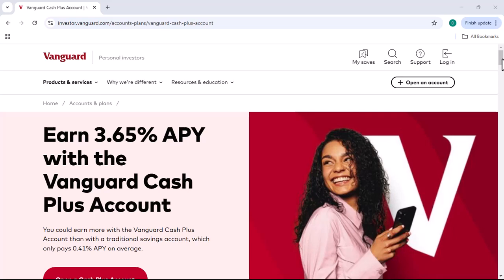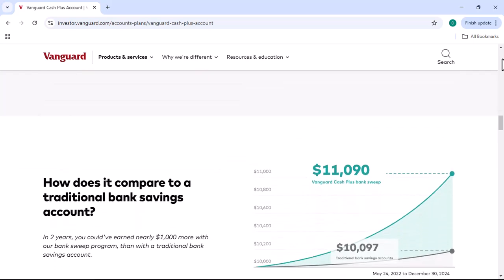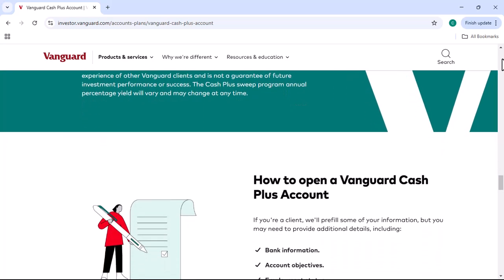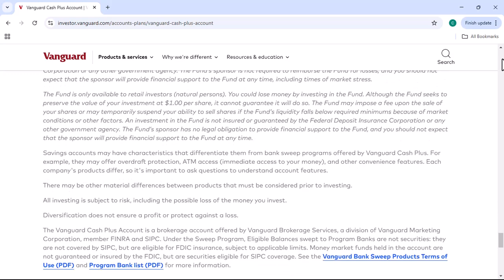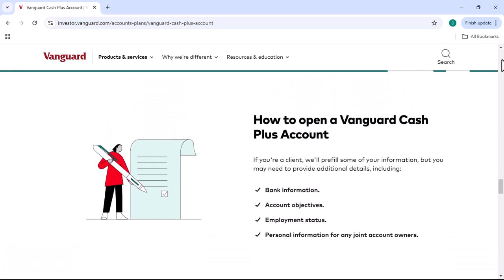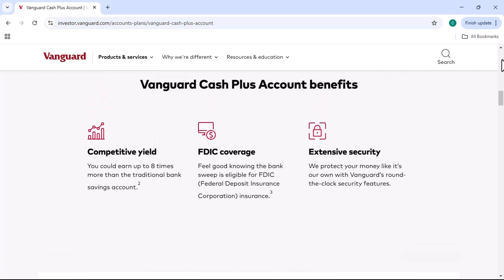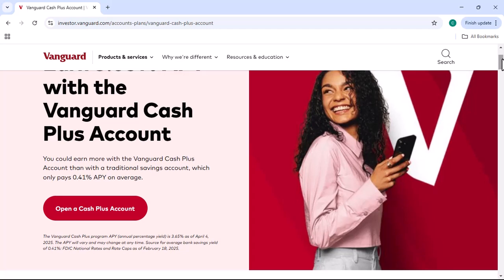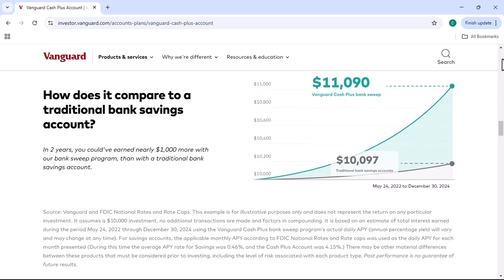What is the management fee on Vanguard Cash Plus?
In this video we talk about What is the management fee on Vanguard Cash Plus